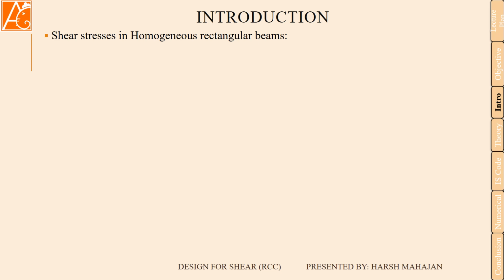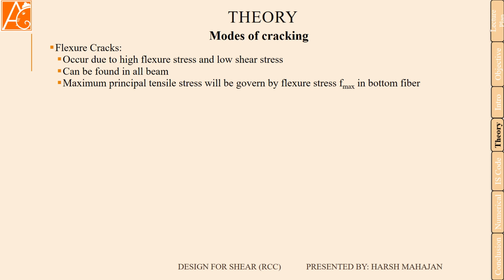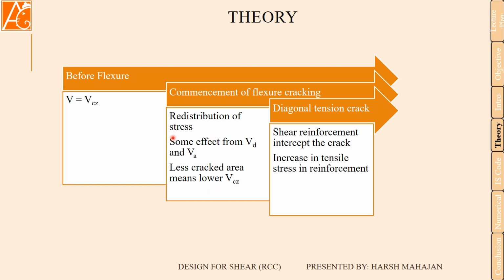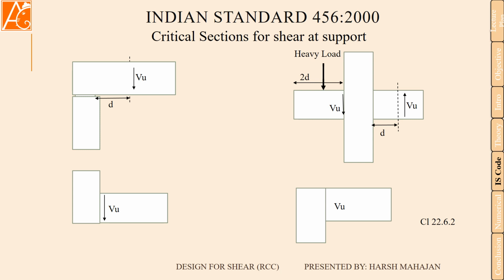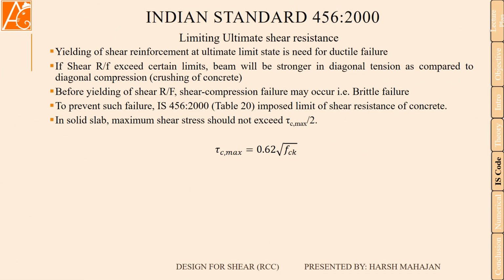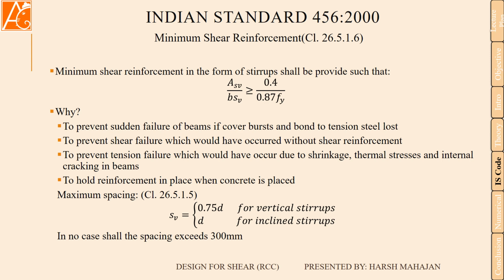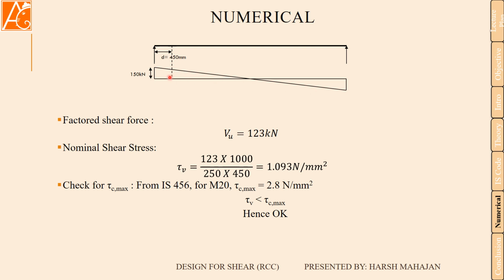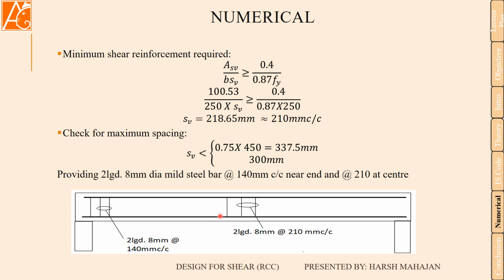Design for shear in RC Beam by Research Scholar IIT Bombay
Welcome to Avighna Classes
This lecture is on design for shear reinforcement in Reinforced concrete beam. It is part of lecture series on RCC design and analysis.
In this lecture, basic theory, failure modes in RC beam and Indian standard code based design for shear is discussed.
Time stamp:
01:24 - Introduction and theory
10:33- Indian Standard code provisions
22:00- Numerical